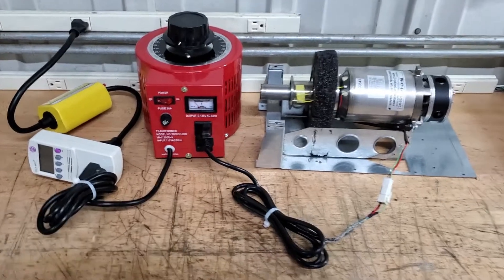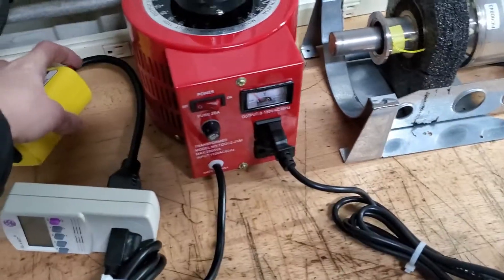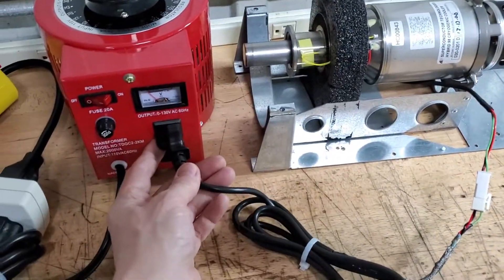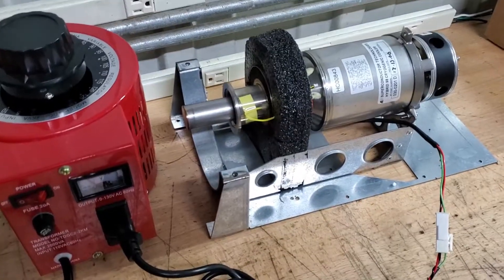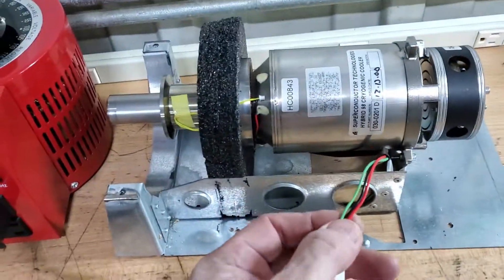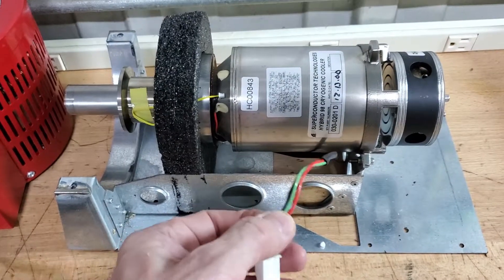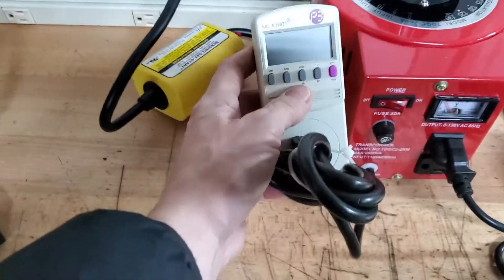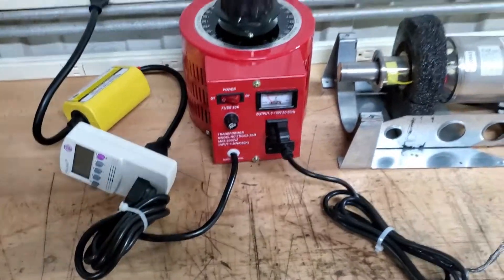cryocooler70w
Hybrid 98 Cryocooler